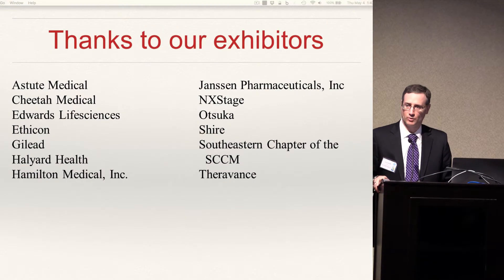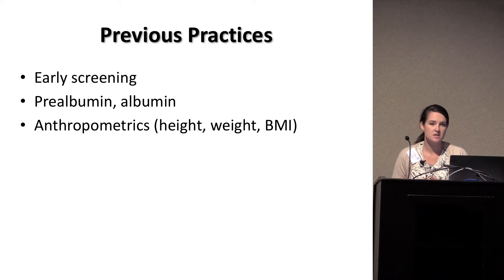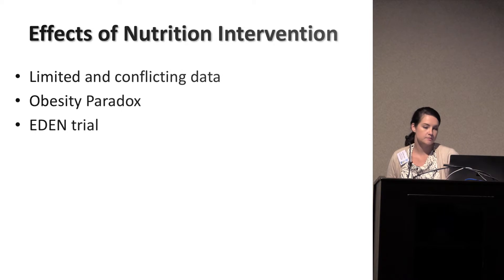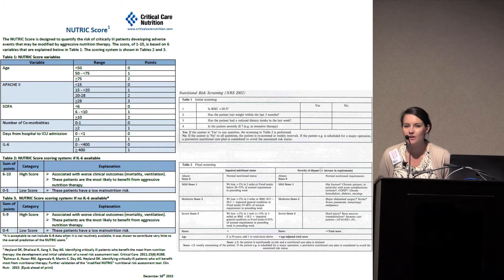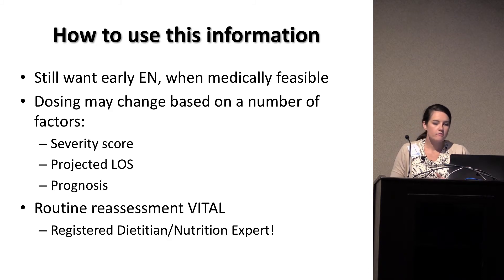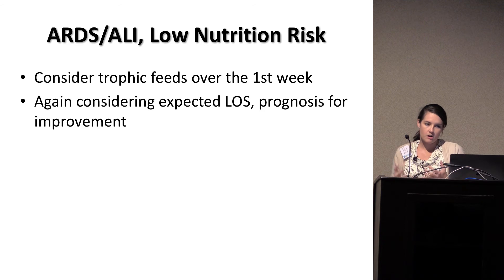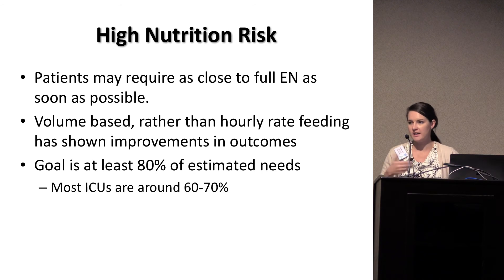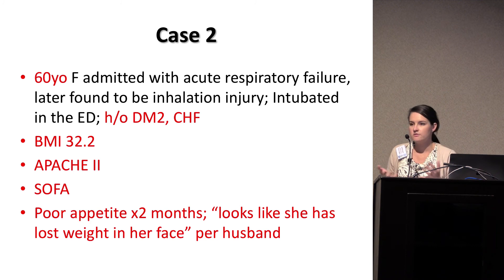Nutrition Risk Scores in the Critically Ill – Ashley DePriest, MS, RD, LD, CNSC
Ashley DePriest, MS, RD, LD, CNSC
Nutrition Support Dietitian
Northside Hospital